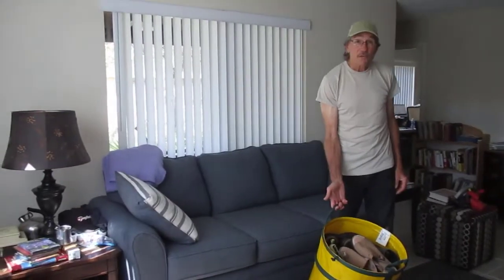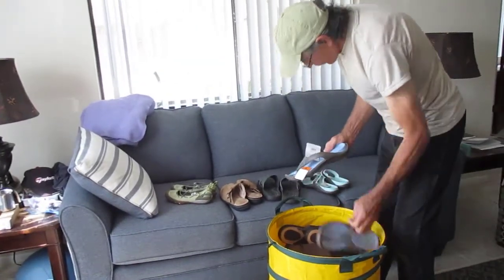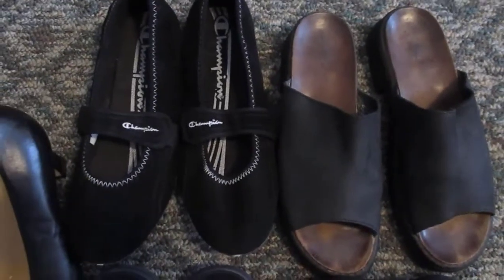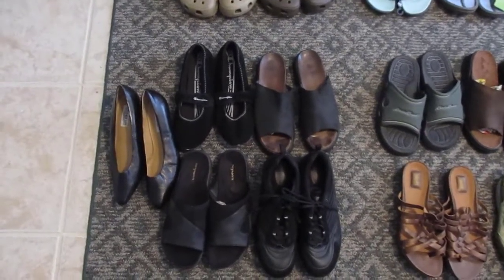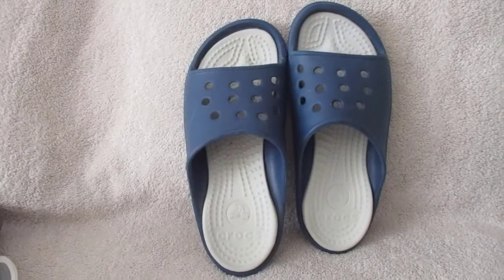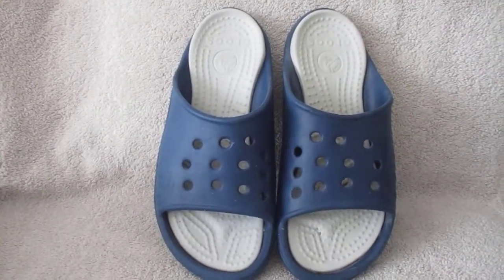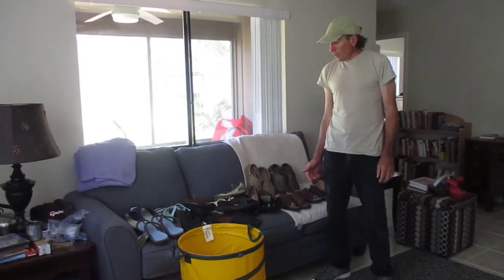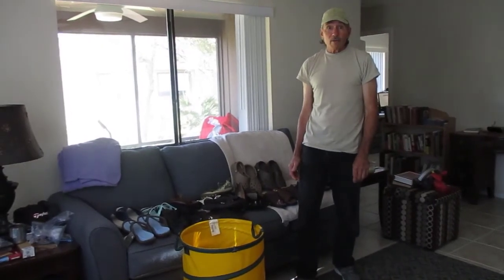How to Sell Shoes on eBay - Our Mystery Barrel of Shoes | $5 Well Spent!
Our "Mystery Barrel" of Shoes tells a "How To Sell Shoes on eBay" story for you! So, if we were to tutor you in this particular episode of "How to buy shoes for resale on eBay," we'd say that unless they were REALLY junk, for $5/barrel, you almost can't go wrong!

We called it a "mystery barrel" because as we started to look at what was in it, we had checked out only a few pair on the top, when the sellers said they only wanted $5 for the whole thing, so we just grabbed them.

In this video, we show you how we list shoes on eBay, including a few tips to help make them look better in photos - and you'll also see how the actual listings look online.